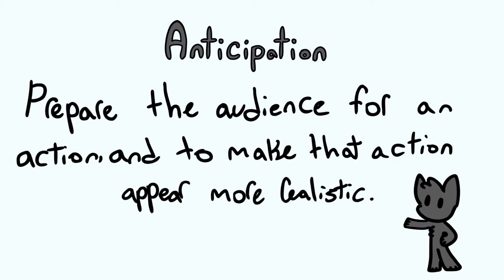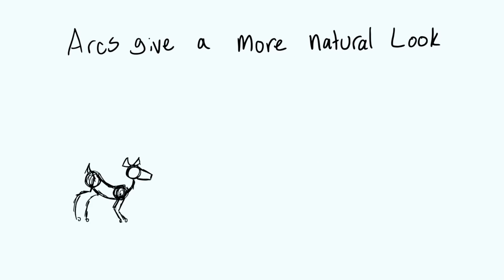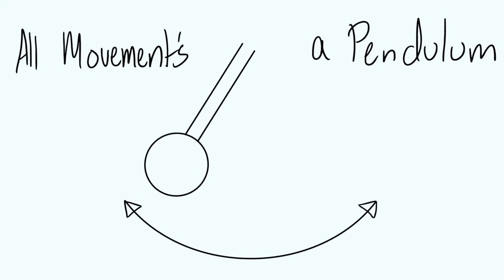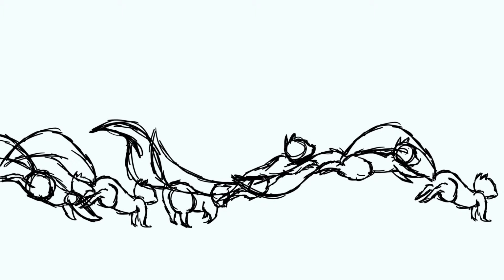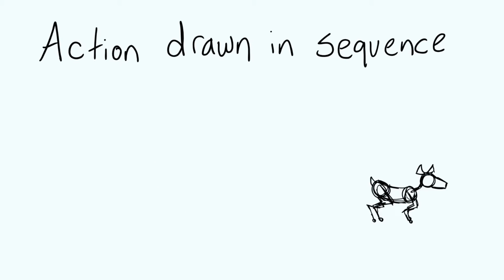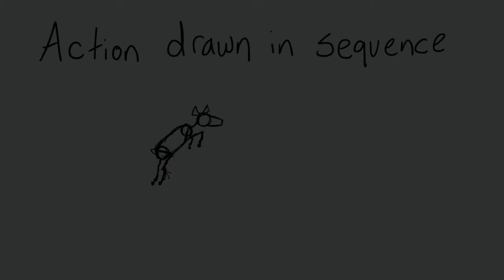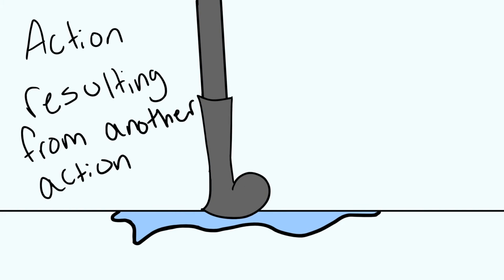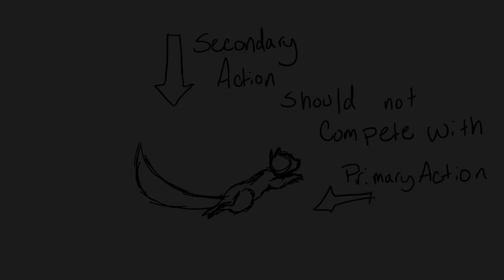The 12 Principles of Animation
The 12 Principles of Animation are the foundation of any Animation class. This project, produced by  Ashton Colonna, Cynthia Hernandez, Megan Palmer and Chase Stevens (4 very talented Animation2 students) illustrates the principles, using a quick "pencil test" style. Each of the animators produced one chapter a week (including the narration) for three weeks. Then, Chase Stevens edited the finished chapters into the final film.